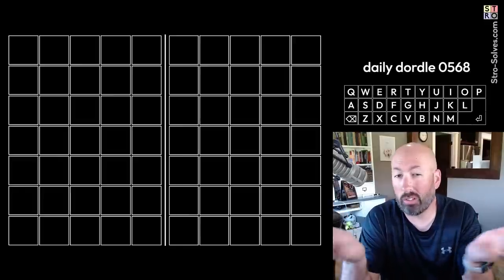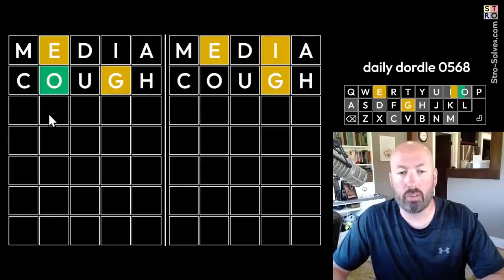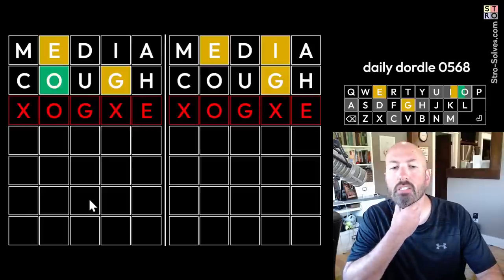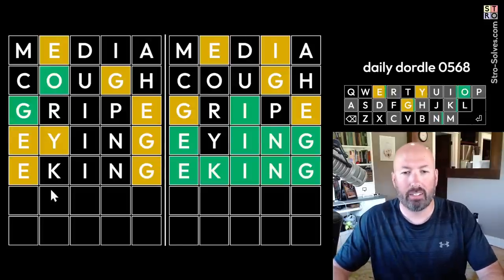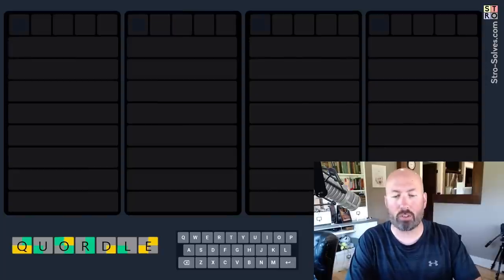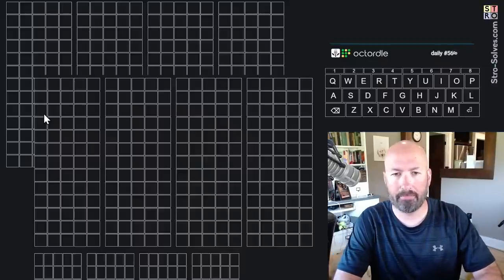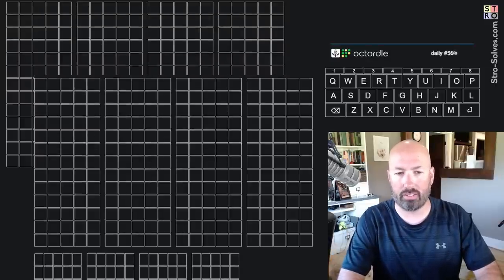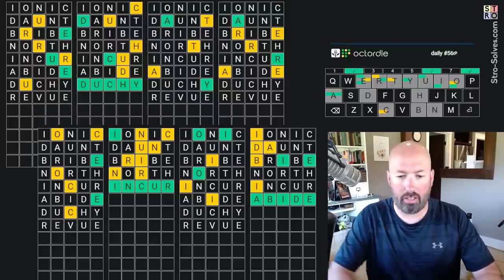Looks like it's time to guess...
I'm Scott Strosahl, and today I'm solving the Dordle, Quordle, and Octordle for August 15th.

You can find my new podcast, Conversely, and see video highlights @Conversely-fm

Dordle is like wordle times 2, Quordle times 4, and Octordle times 8.